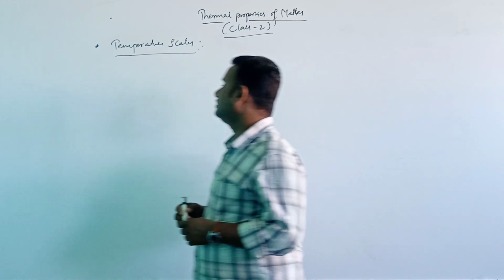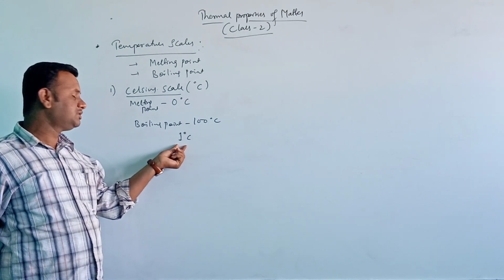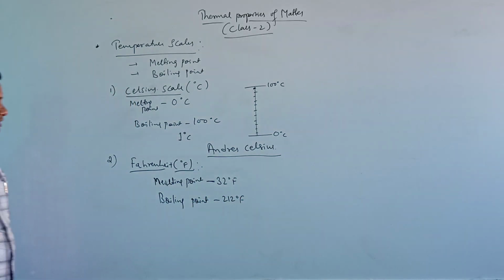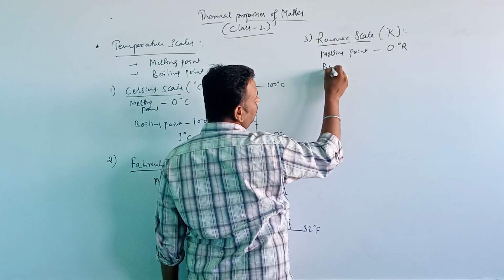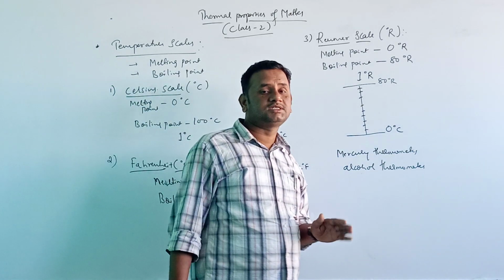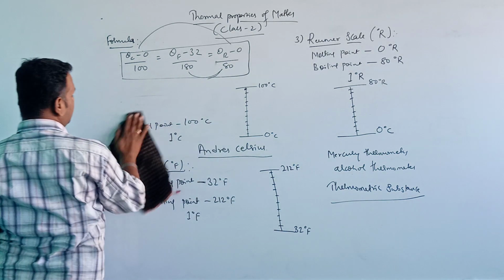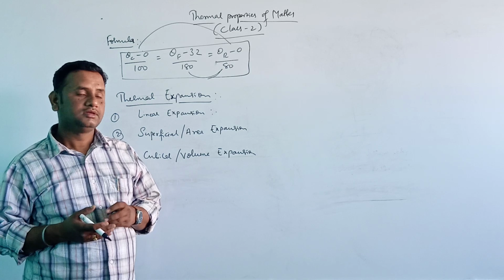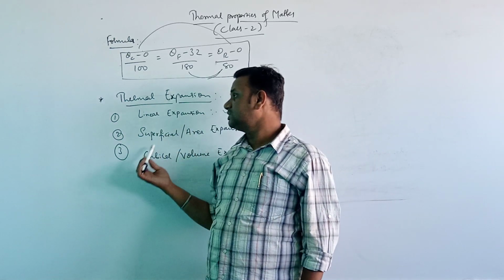PHYSICS: THERMAL PROPERTIES OF MATTER part 2(Pu 1styear)